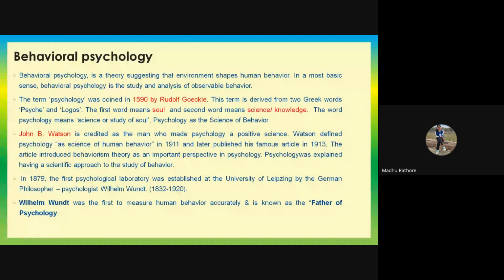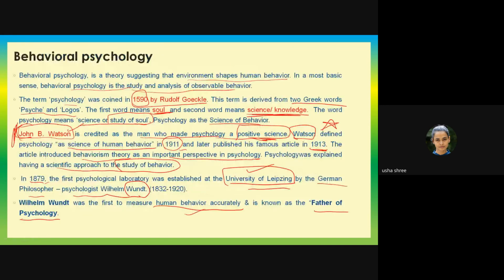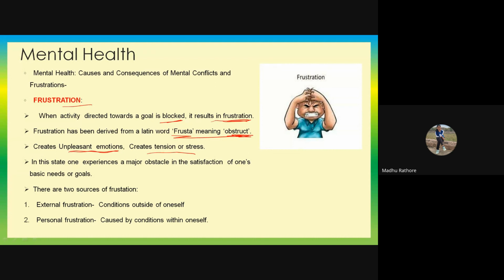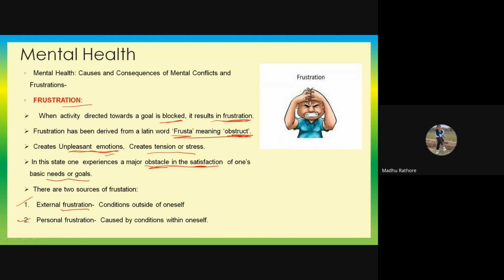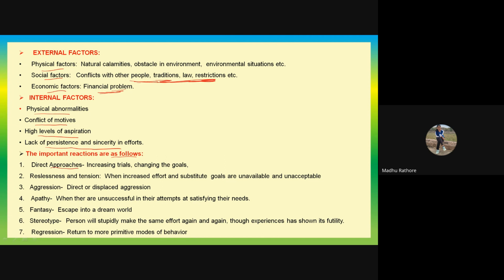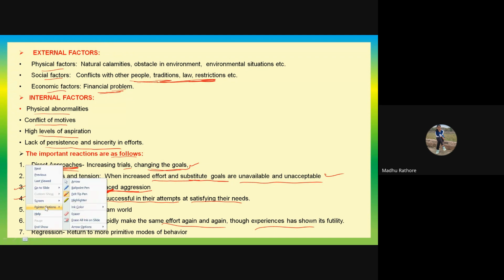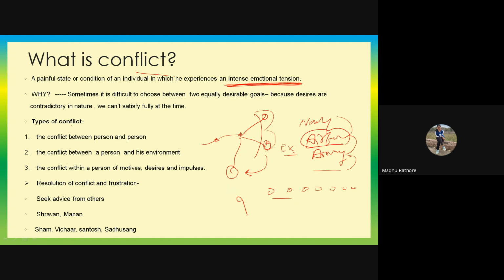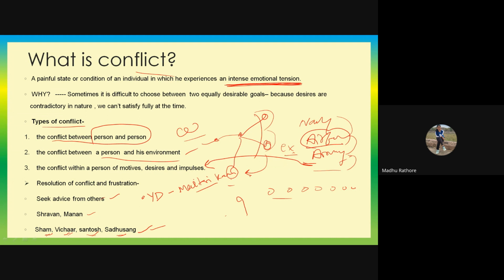C-08, Psychology By Ms. Madhu Arya